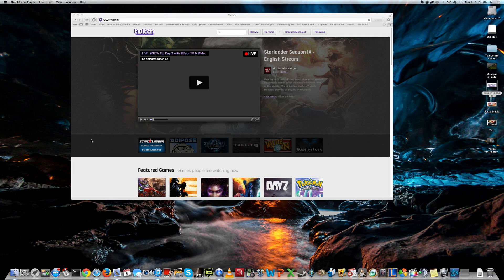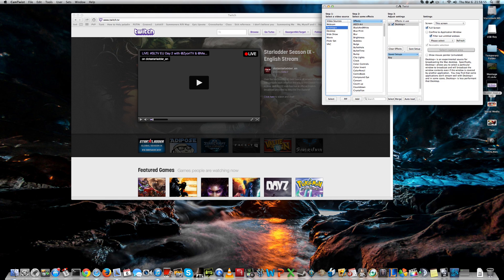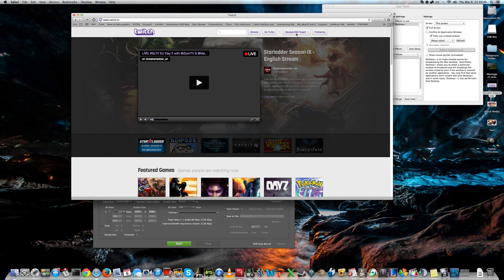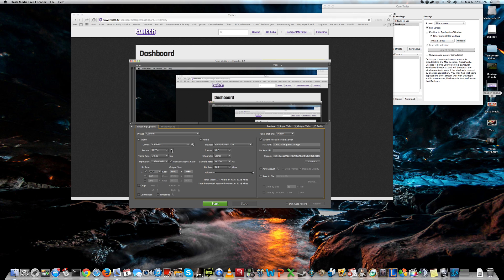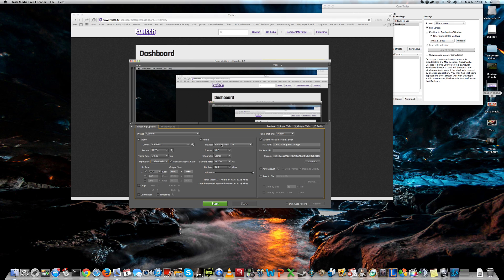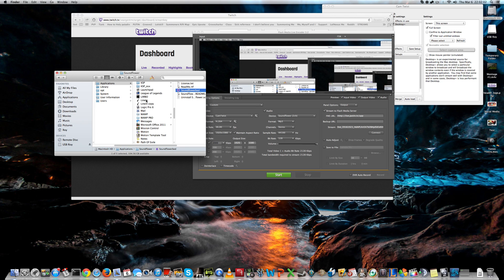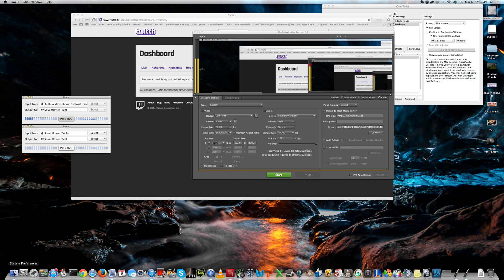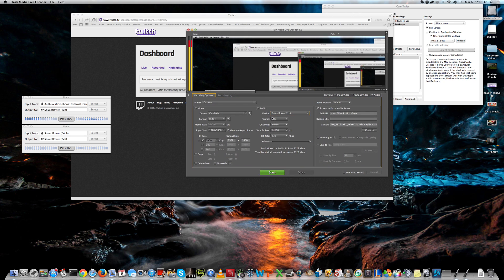How to Stream from a Mac to Twitch.tv for free (Step by Step)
Below you will find the download links as well as the FMS URL.

FMS URL: rtmp:// or rtmp://

Flash Media Live Encoder (Press download and ignore the config file)

If you have ANY question please ask them in the comments and I will be more than happy to answer them to the best of my ability.